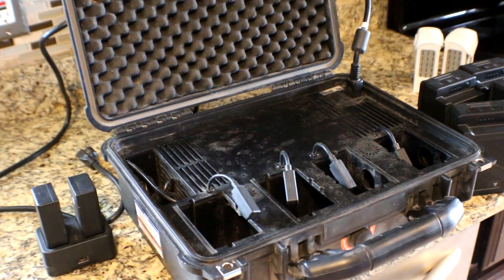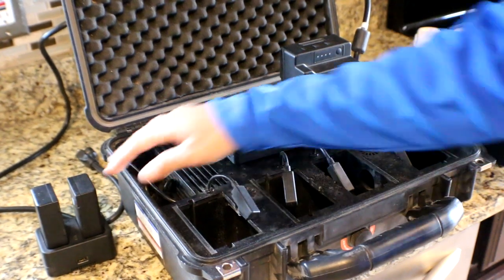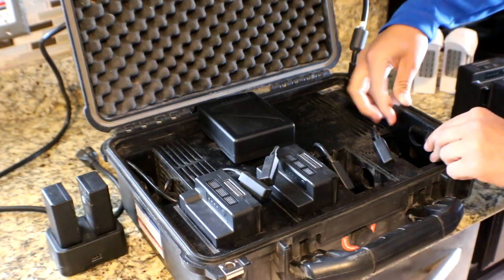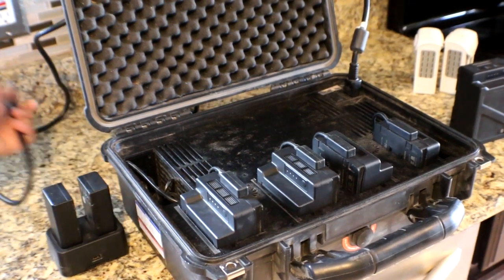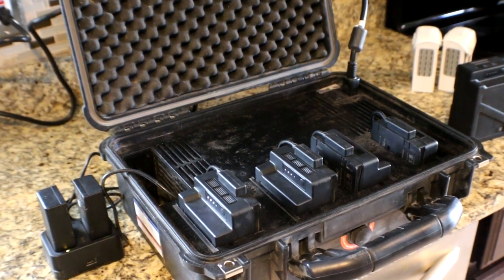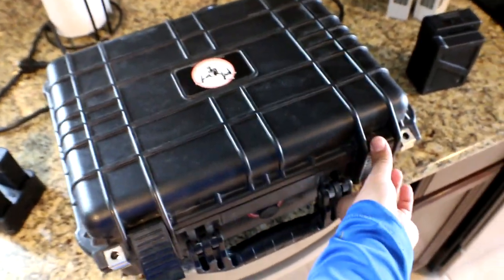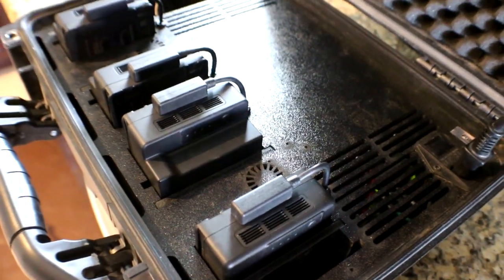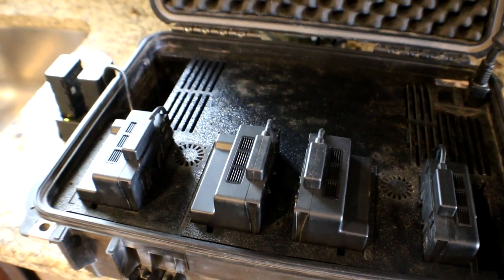Colorado Drone Charger DJI Inspire 2 / Matrice 200 / 210 Review